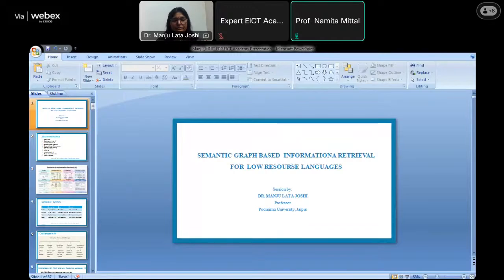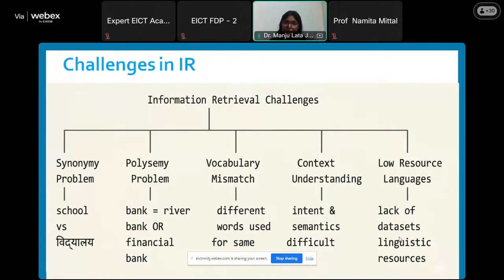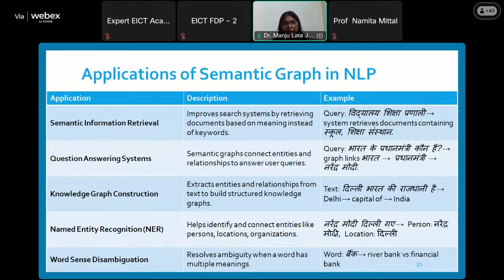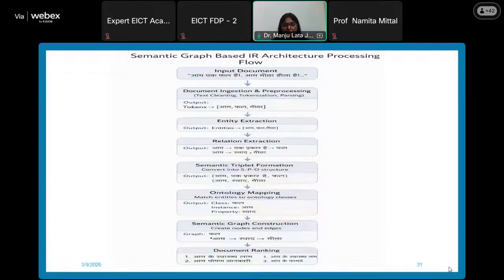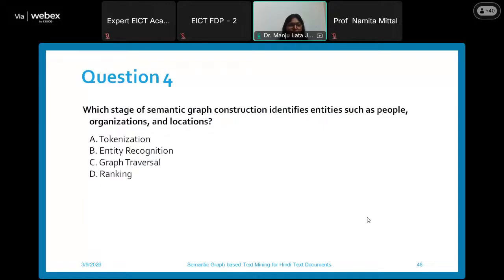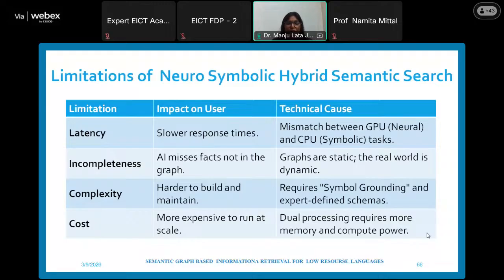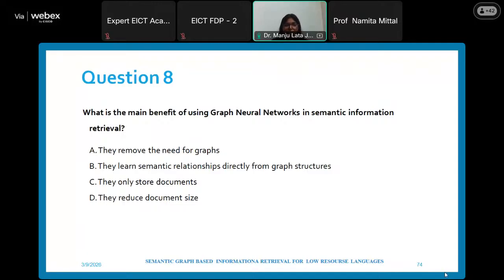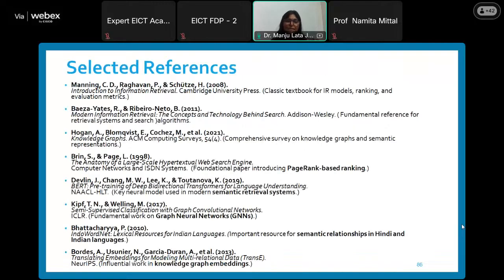Day-4 Session-1 Natural Language Processing